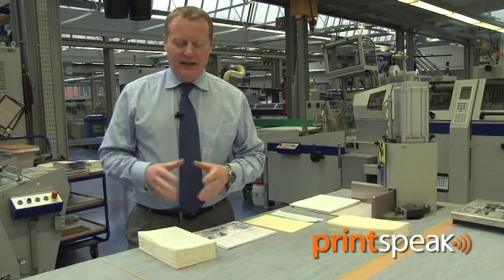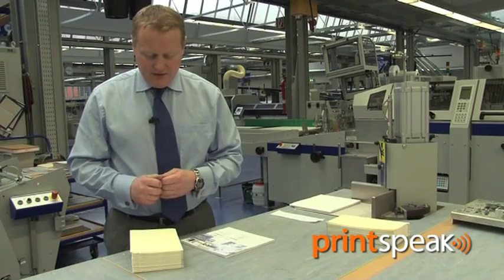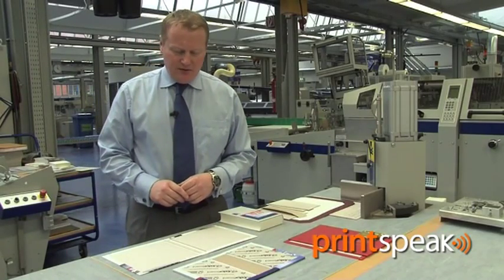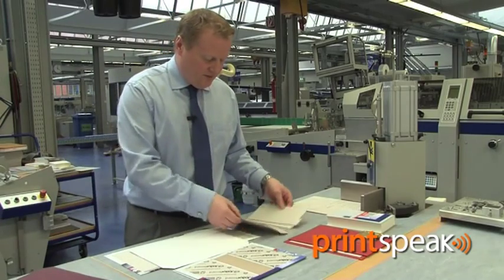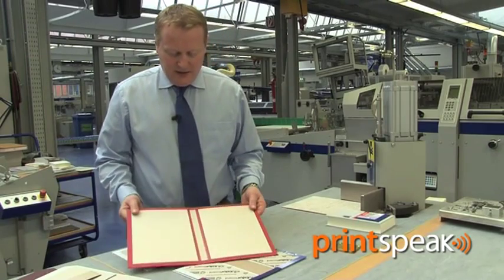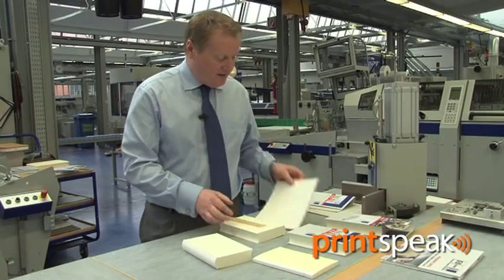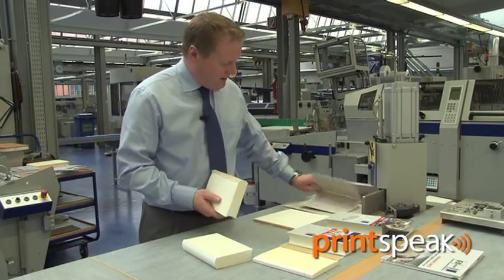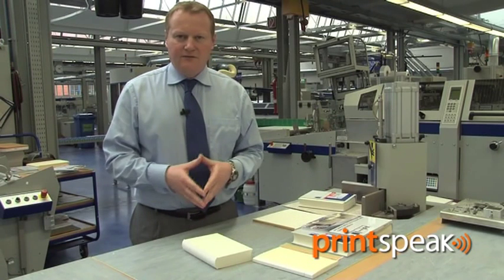Three Minutes: Case-binding for Beginners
Kolbus has been producing case-bound book equipment for a long, long time. Here, sales manager Greg Bird gives PrintSpeak readers a quick introduction to how a case-bound book is made - all the constituent parts, and how they fit together. An excellent basic grounding for anyone new to hardback book production